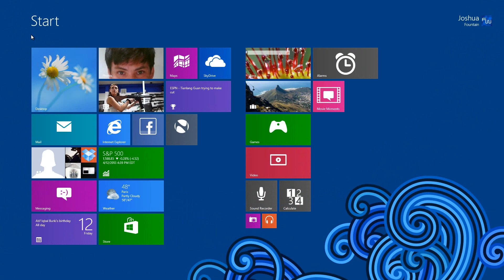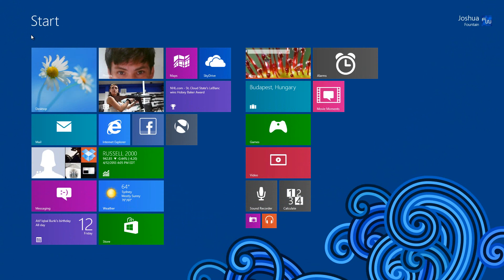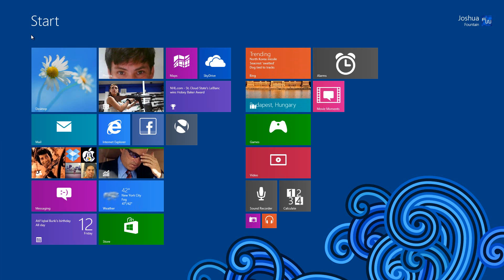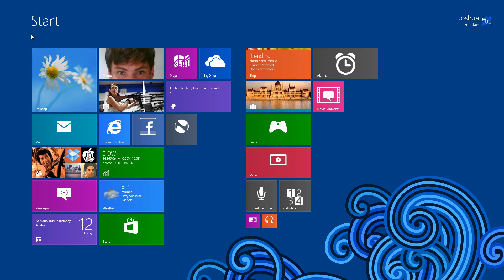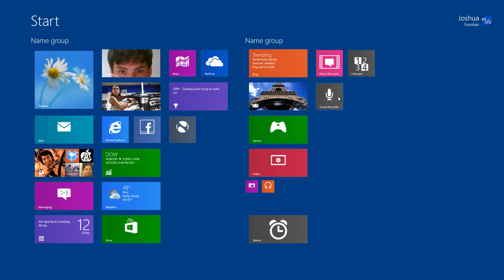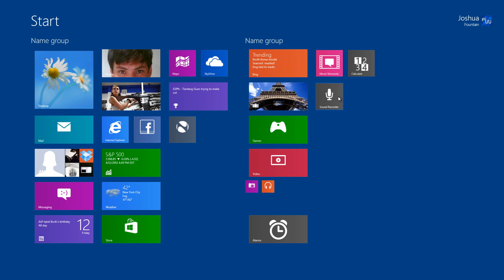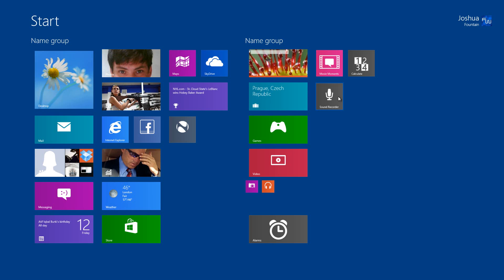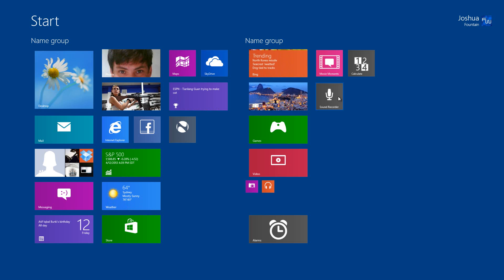Windows 8.1 | Sync your Windows 8 Settings 100% PT. 8.5